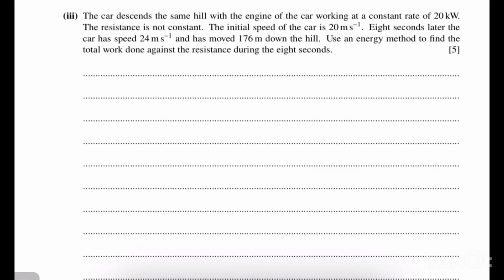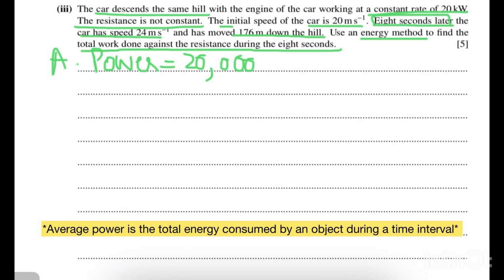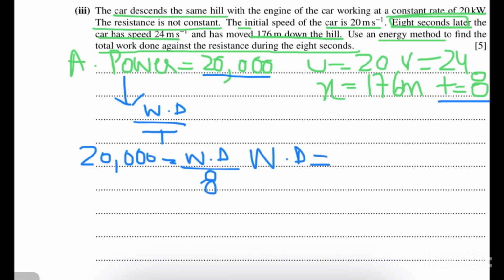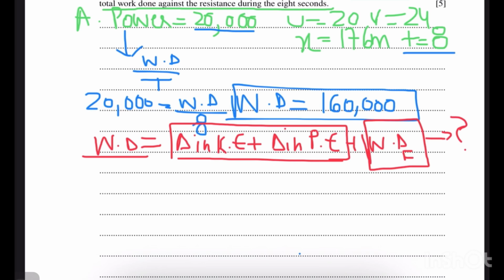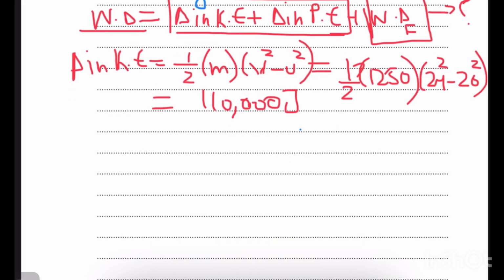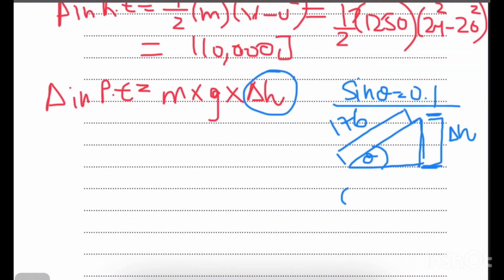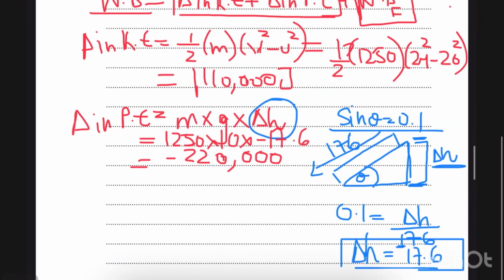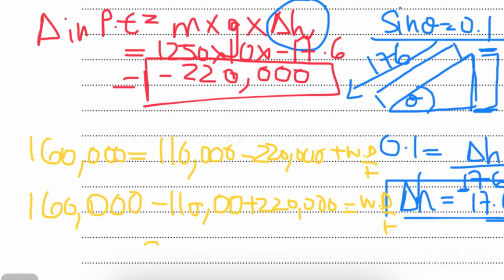CAIE A level Math Mechanics: 9709 May June 2018 Paper 41| Solved Q6 (iii)| Detailed Working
Complete walkthrough and detailed step by step explanation of solving the latest maths a level paper of Cambridge 9709 AS Level May June 2018 Paper 41 Question 6 part (iii).